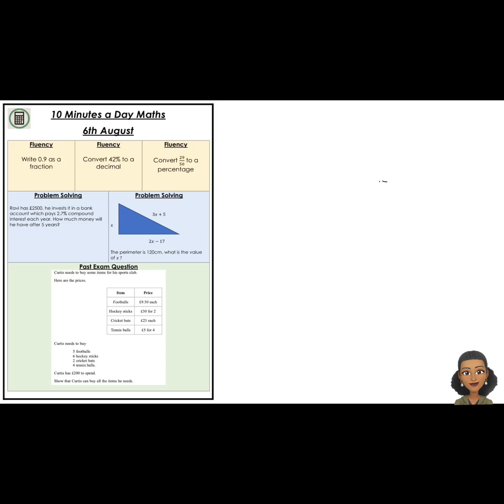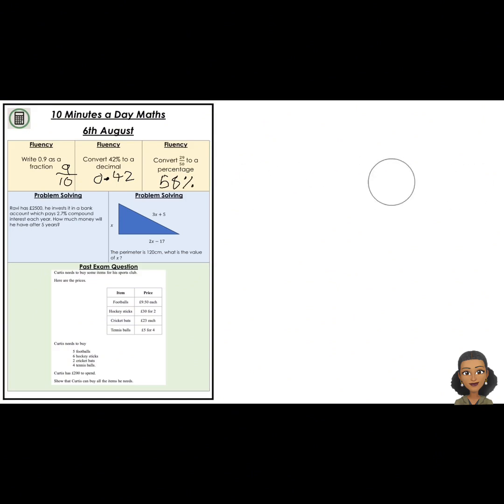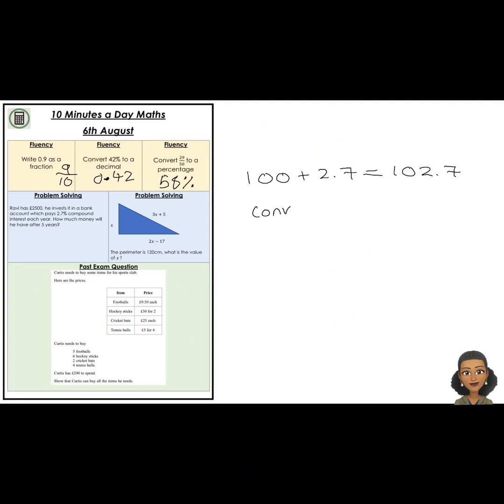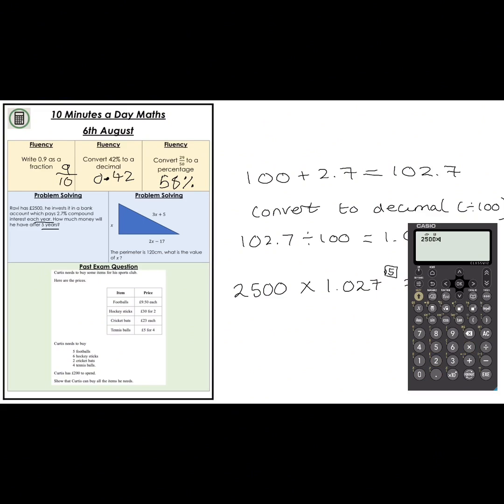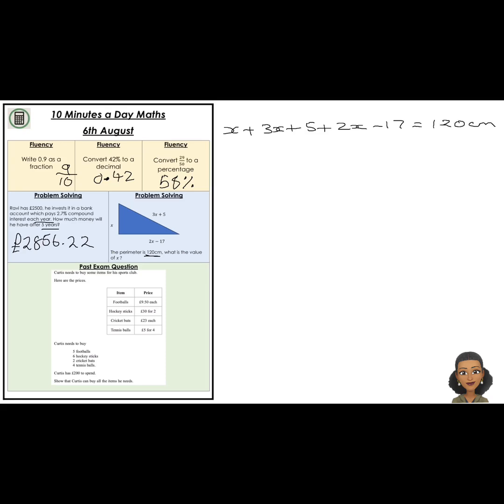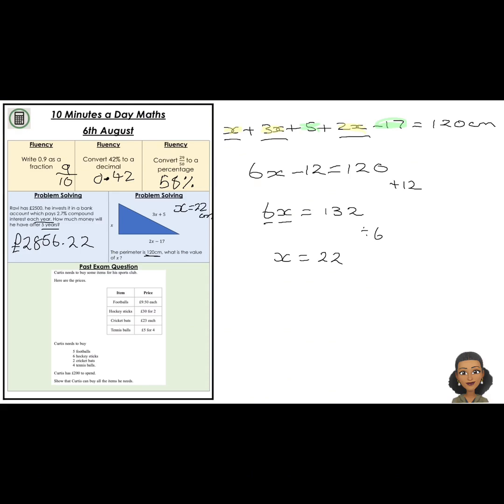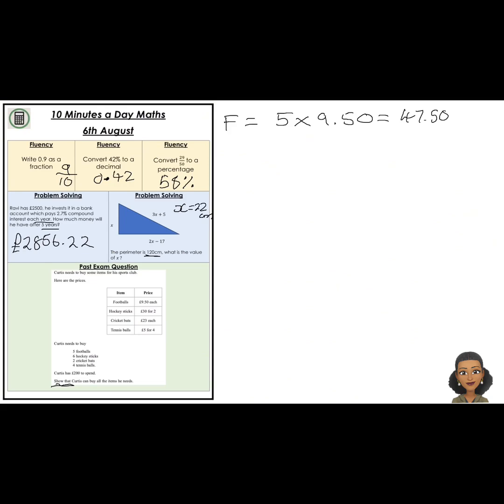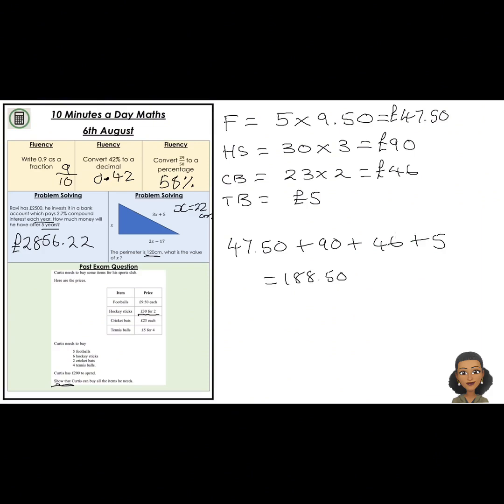6th August - 10 Minutes a Day Maths Challenge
Day 6 – 10 Minutes a Day Maths Challenge

(Calculator Day!)
Ready for another quick brain workout? 💪
Today is all about using your calculator wisely – let’s level up those GCSE skills! 🔢

🎯 Perfect for students revising for GCSE Maths (Grades 4–6)
🕒 Just 10 minutes a day – no excuses!

💬 Let me know how you did in the comments!